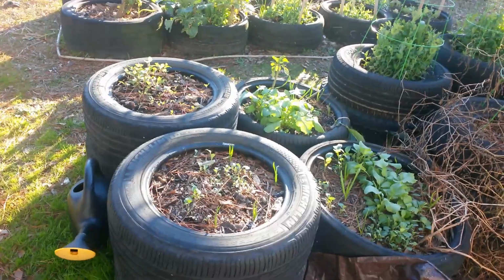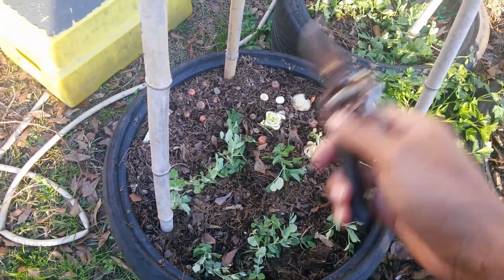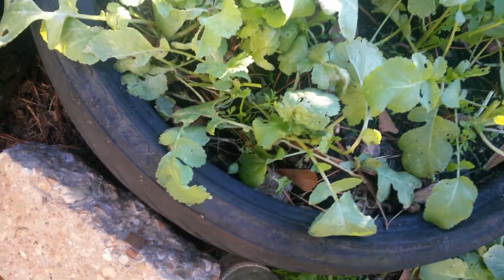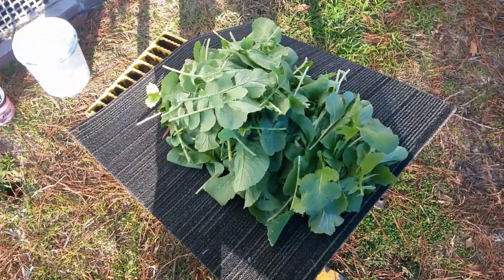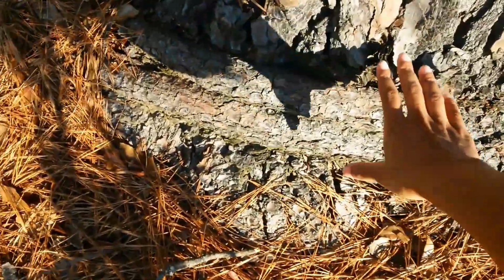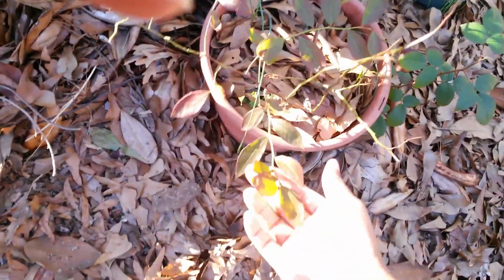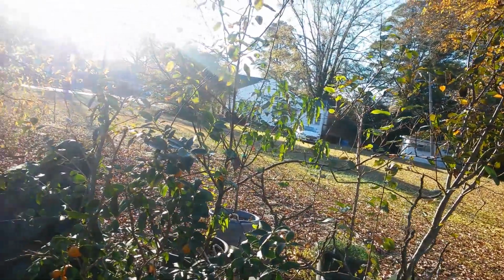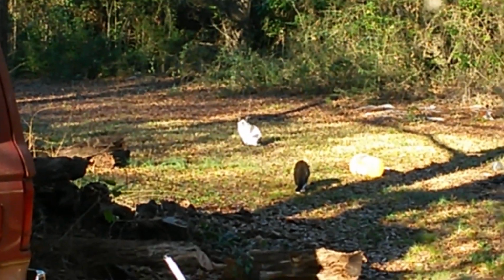Cut & Come again radishes??? | Radish top harvest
So I decided to try to thin my radish tops because number 1 they are edible, number 2 they are shading out the kale and carrots, number three i'm not a huge radish fan and I've never really given the tops a fair shake. So think about this technique while the roots are growing and you can still get a harvest.